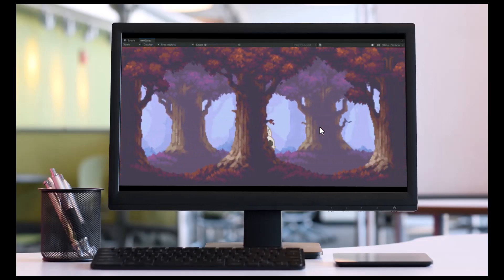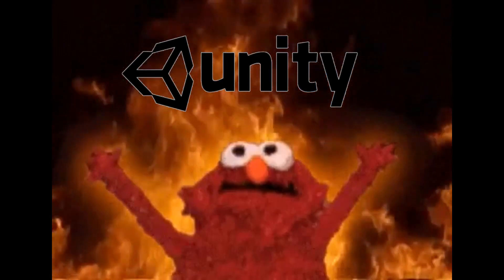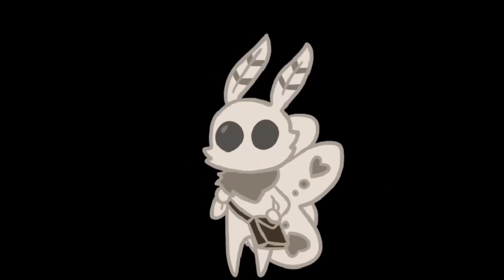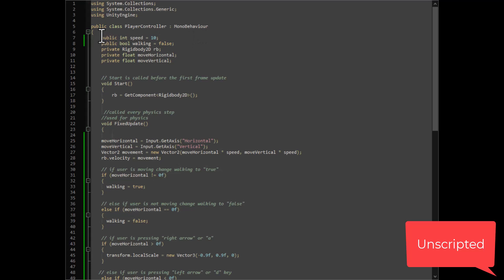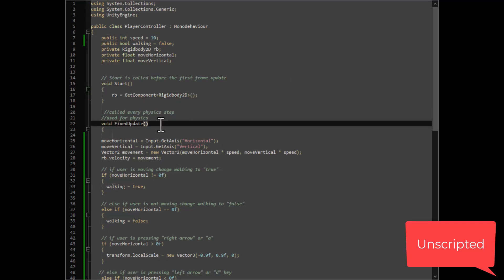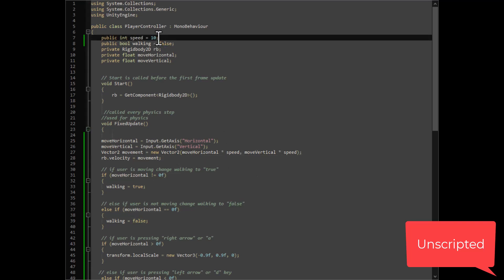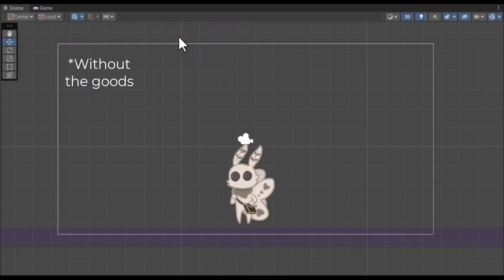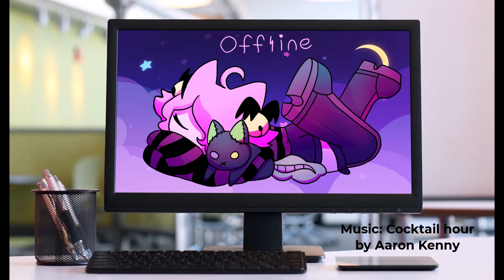A Cozy Mail Delivery Game ♥ Moth Mail Devlog Part 1 ♥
♥ Howdy!

♦ I wanted to make a cozy free-to-play game and I thought it'd be fun to make a devlog series about it!

♠ I also started making a slice of life comic about making games! you can read it